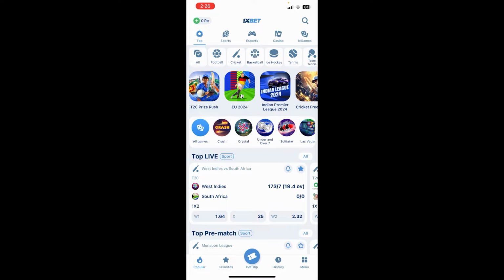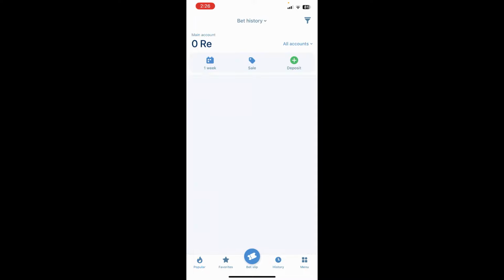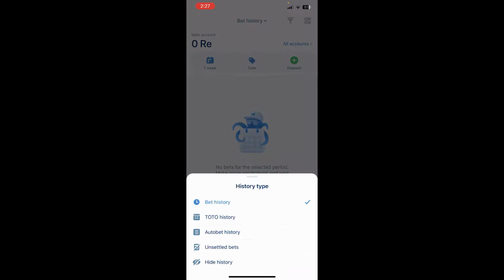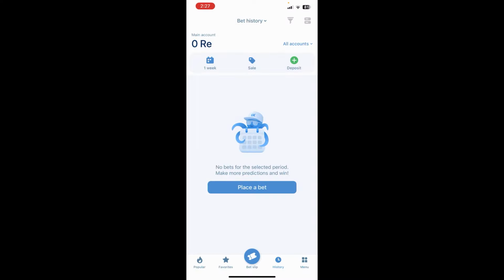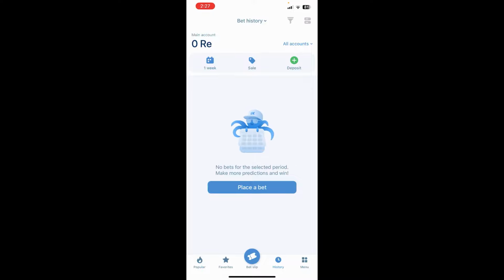How to Check Bet History in 1xbet App in 2024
Keep track of your betting activity by checking your bet history in 1xbet. This tutorial will guide you through the process of viewing your past bets, analyzing your performance, and managing your betting records on 1xbet.